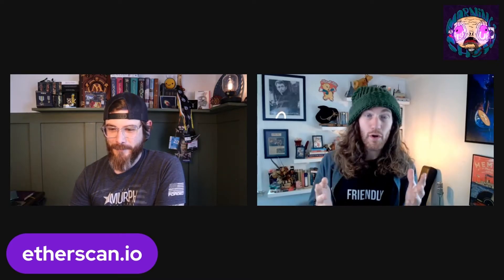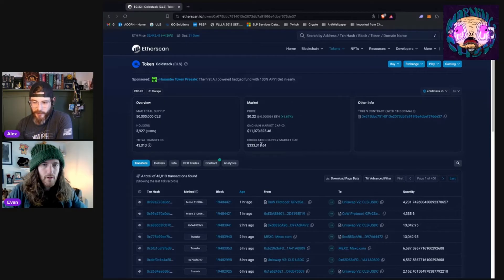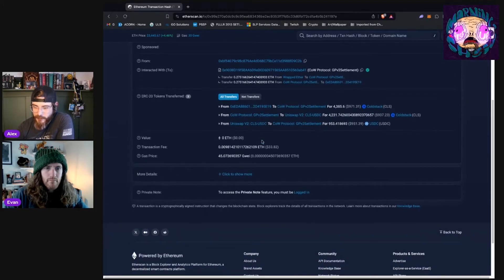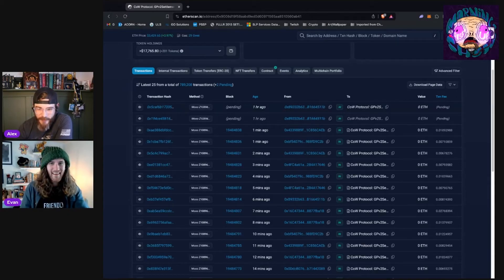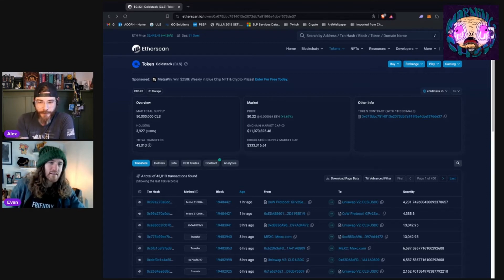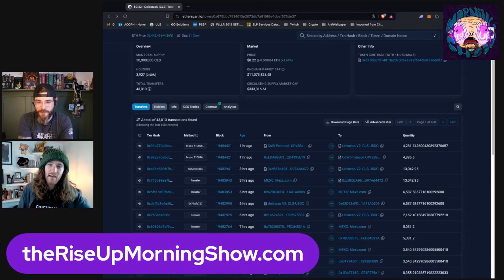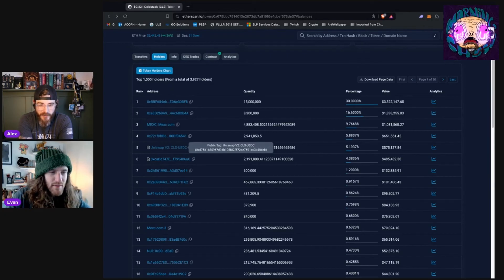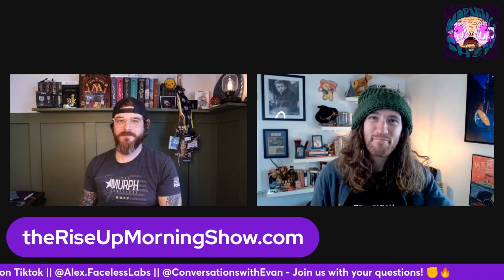The Most Important Skill in Crypto? How to Read a Blockchain Explorer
In this tutorial Evan & Alex walkthrough how to actually read the information on a blockchain network.

This skill is crucial (right up there with protecting your private key, recording & classifying transactions, or knowing how to turn your crypto back into cash) and the best part? Anyone can do it! We'll show you how, step by step.

Let us know if this was helpful, leave your questions in the comments, and drop a suggestion for any topics you'd like us to cover on the channel.

And if you haven't yet, check out the other videos in this playlist to learn the skills you need to stay safe and succeed in crypto.

The best topics, tokens, and tools you need to navigate crypto (plus exclusive bonuses and surprises, only for subscribers 👀)—super brief and super valuable!

🎙️ THE RISE UP MORNING SHOW IS LIVE 🎙️
Monday - Thursday: 7a CT/12p UTC
Helpful news, commentary, & answers to your crypto questions!

🧱 Michael Shoup: @michaelshoup
🕵️ Mihir Kothapally: @mehere114
🧑‍🏫 Joe Devine: @cryptoJoeTFM

🧬ABOUT FACELESS LABS 🧬
Faceless Labs is a web3 company on a mission “to lead the financial revolution and empower the Faceless Many"—everyday people at all levels of experience--with education and opportunity. We believe all people are the Faceless Many, and that the Many will Rise Up together.

🤝CONSULTING 🤝
Looking to learn about or launch an NFT series? A metaverse experience? Reach out! We can help plan and execute storytelling, utility, design, culture, community management, sales, marketing, and blockchain for you.

✊🔥ABOUT THE FACELESS MANY🔥✊
A collection of 8064 epic characters who represent the hero in all of us—common people united in the extraordinary effort to write a new financial future. Holding a Faceless Many NFT earns you $REVP (revPoints), which can be used in our marketplace to purchase virtually anything. TFM, the Faceless Allies, and the AI generated Villains of our Story, the Corrupted, are your ticket to the Financial Revolution. Get yours and Rise Up today!

RISE UP!✊🔥